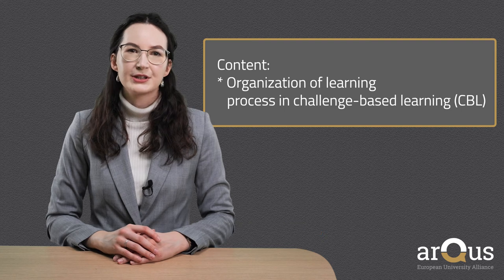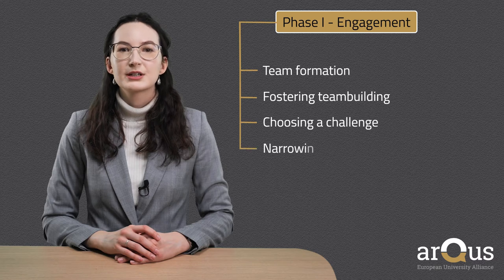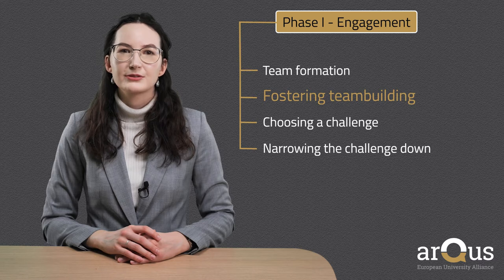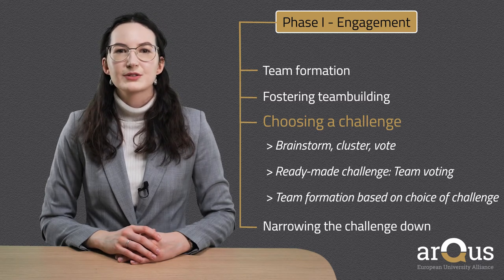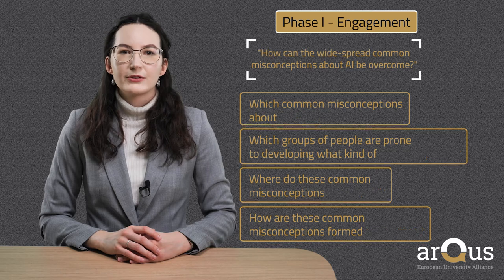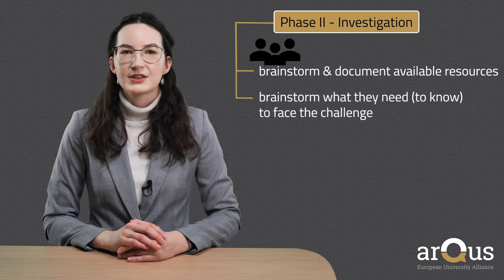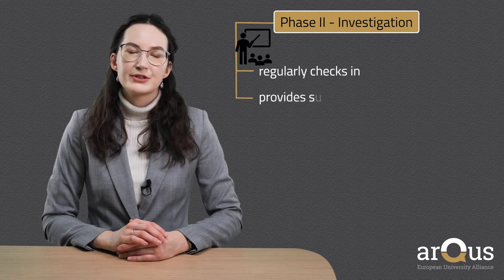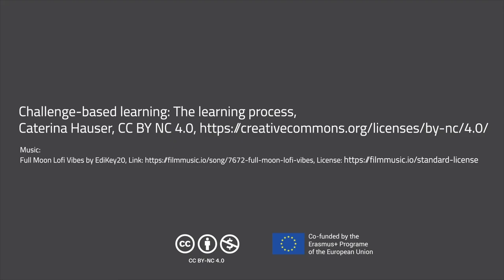Challenge based learning: The learning process | iMooX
This video gives you an overview of how the learning process is organized in CBL. Presenter: Caterina Hauser